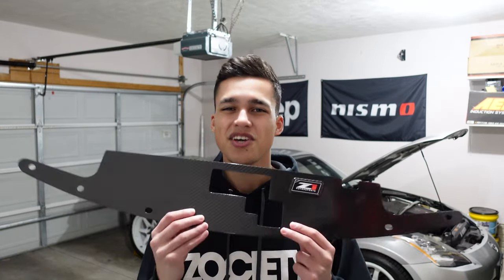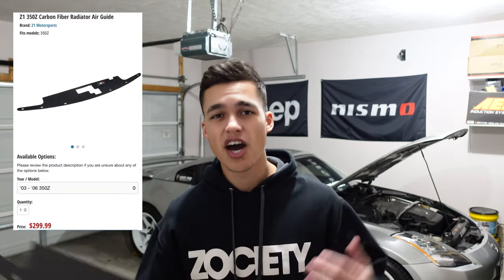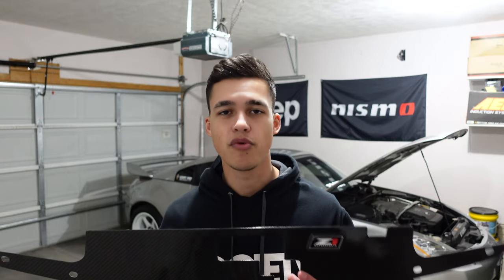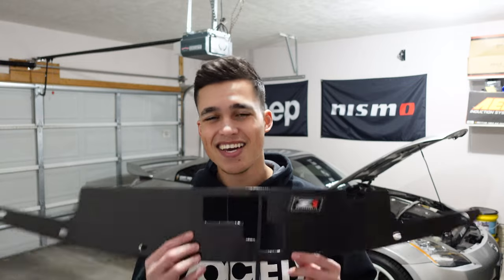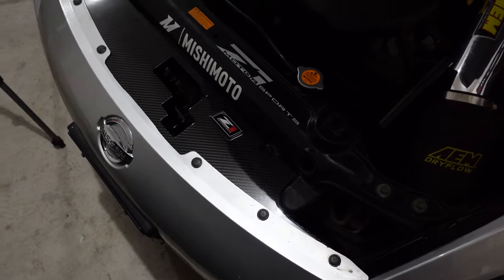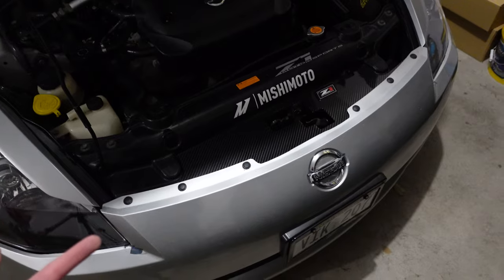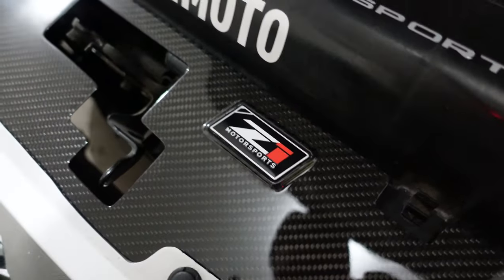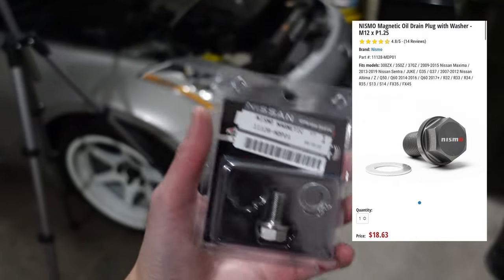Installing a Z1 Motorsports Carbon Fiber Radiator Air Guide on My Nissan 350z!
What's up guys! This week I'm installing a Z1 Motorsports Carbon Fiber Radiator Air Guide on my 350z.

Auto Trim Removal Tool Set

Make sure to subscribe to my channel and follow me while I build my 2004 Nissan 350z, 2015 Jeep Wrangler Altitude, vlog, go to car shows, and explore the world of car photography and videography.

Like my Facebook page @Dom_z33_